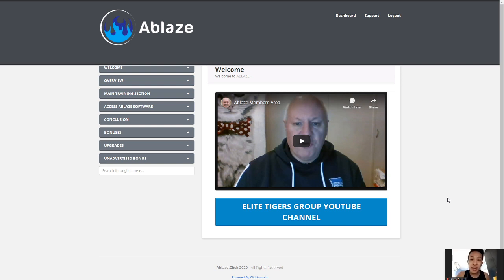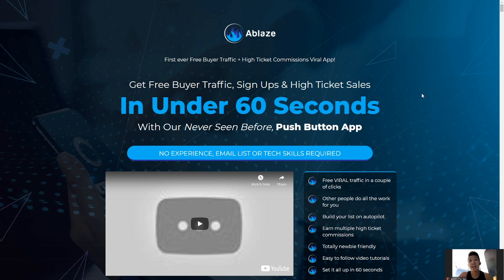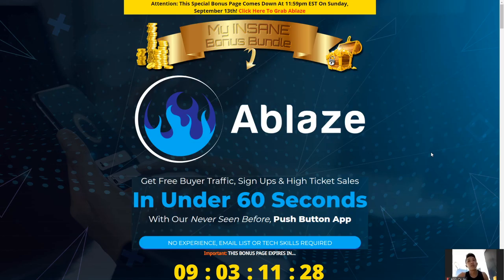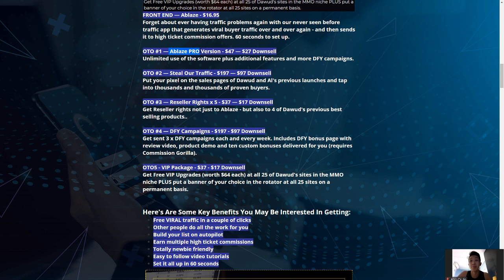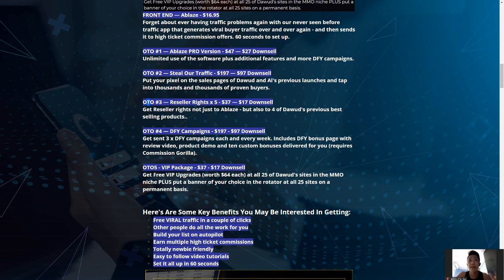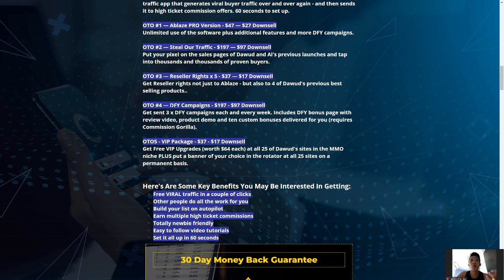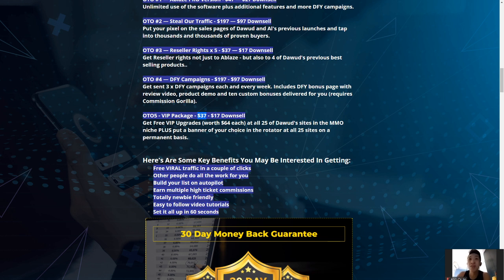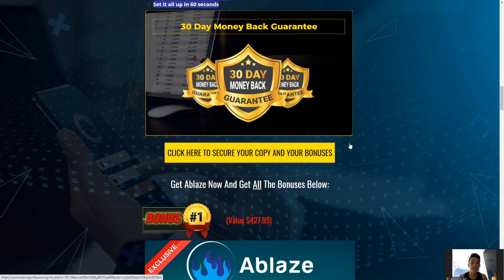Ablaze Review🔥TURN A FEW CLICKS INTO VIRAL BUYER TRAFFIC🔥+ DFY PAGES FOR HIGH TICKET SALES🔥GRAB NOW🔥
Thanks for checking out my Ablaze review.

What Is Ablaze All About?
ABLAZE is completely saturation proof, it will continue producing results for months, and even years from now

Unlike other softwares ABLAZE has been battle-tested, refined and completely rebuilt before being released on to the market - we have already done all the heavy lifting for you.

All of our software will work just as well in 12 months time AND YOU WILL STILL GET FULL SUPPORT one year after launch - not one day after launch!

Prices & Upsells
FRONT END — Ablaze - $16.95
Forget about ever having traffic problems again with our never seen before traffic app that generates viral buyer traffic over and over again - and then sends it to high ticket commission offers. 60 seconds to set up.

OTO #1 — Ablaze PRO Version - $47 — $27 Downsell
Unlimited use of the software plus additional features and more DFY campaigns.

OTO #2 — Steal Our Traffic - $197 — $97 Downsell
Put your pixel on the sales pages of Dawud and Al's previous launches and tap into thousands and thousands of proven buyers.

OTO #3 — Reseller Rights x 5 - $37 — $17 Downsell
Get Reseller rights not just to Ablaze - but also to 4 of Dawud's previous best selling products...

OTO #4 — DFY Campaigns - $197 - $97 Downsell

OTO5 - VIP Package - $37 - $17 Downsell
Get Free VIP Upgrades (worth $64 each) at all 25 of Dawud's sites in the MMO niche PLUS put a banner of your choice in the rotator at all 25 sites on a permanent basis.

Here's Are Some Key Benefits You May Be Interested In Getting:
Free VIRAL traffic in a couple of clicks
Other people do all the work for you
Build your list on autopilot
Earn multiple high ticket commissions
Totally newbie friendly
Easy to follow video tutorials
Set it all up in 60 seconds

100% 30 DAY MONEY BACK GUARANTEE!